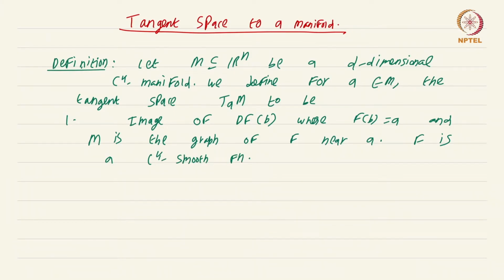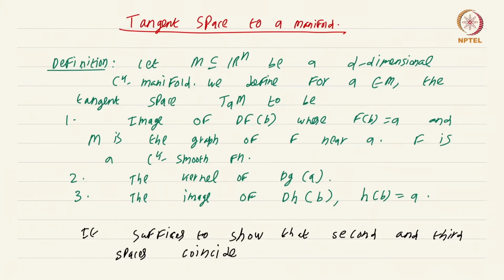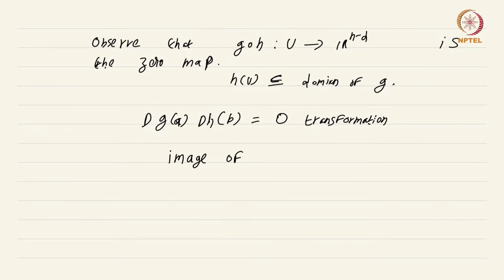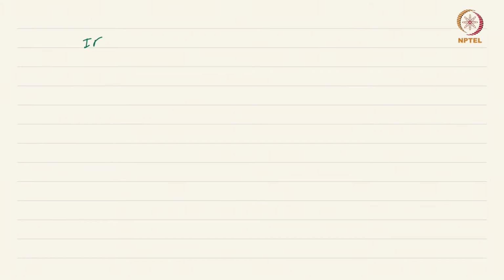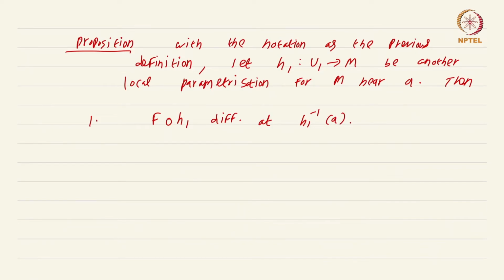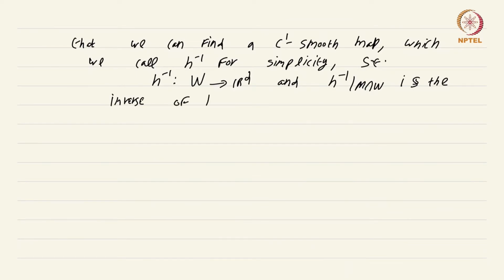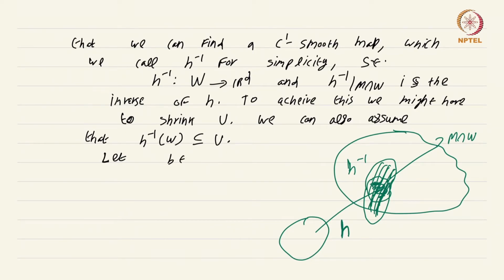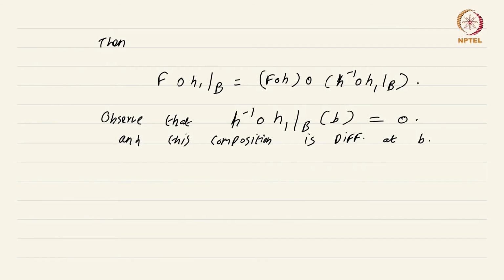21.2 The tangent space to a manifold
21.2 The tangent space to a manifold